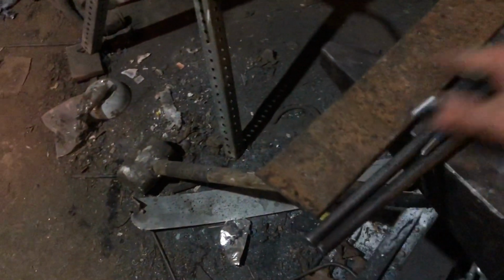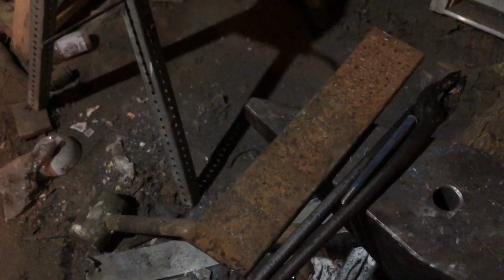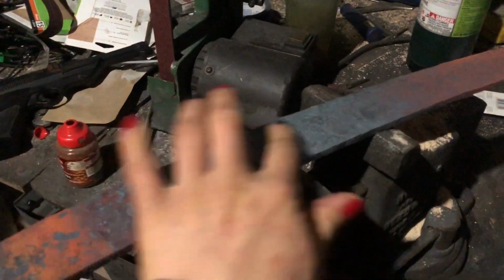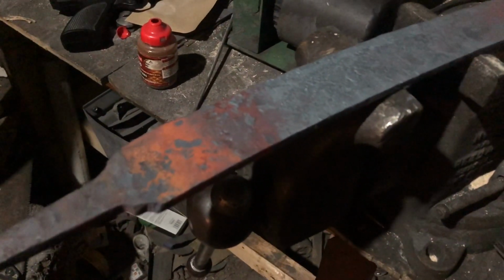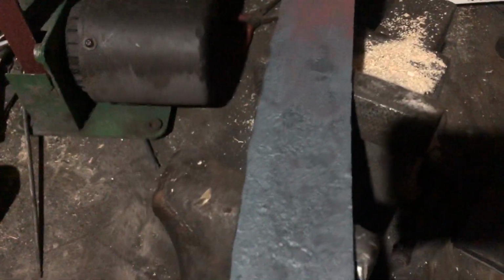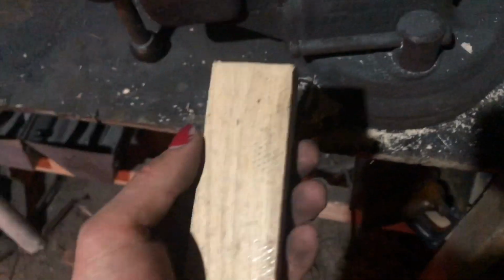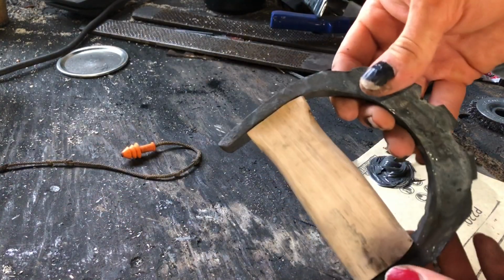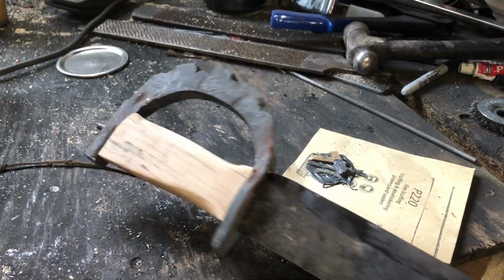How to forge a trench saber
I wanted a trench knife but bigger.